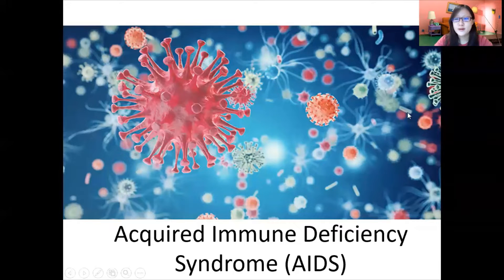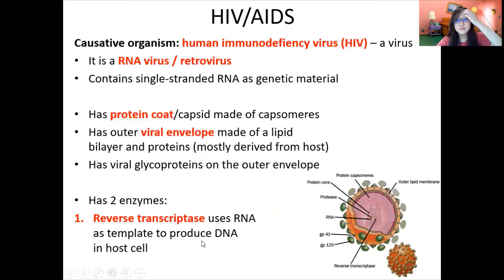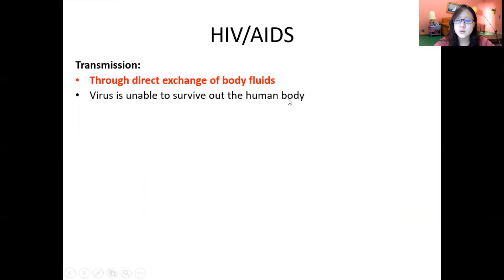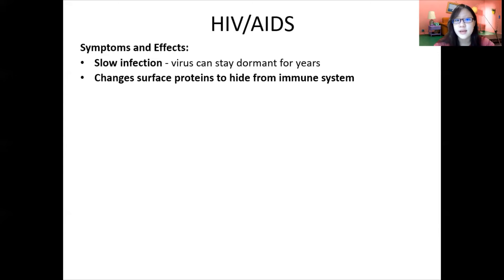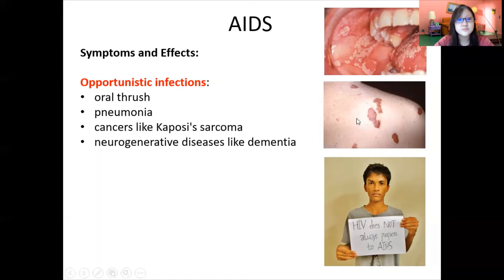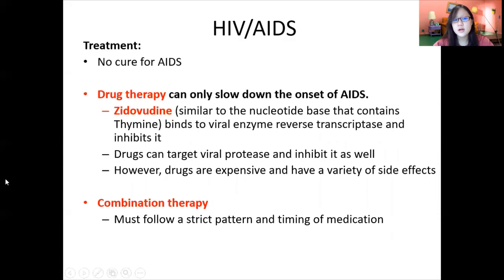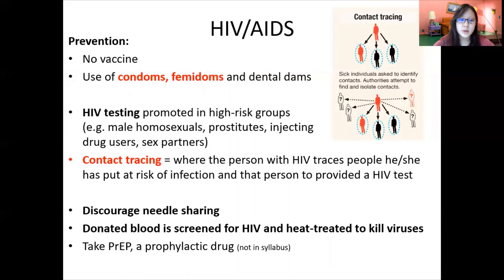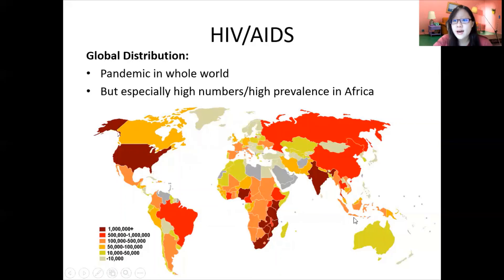Chapter 10 (Disease 3) - HIV AIDS | Cambridge A-Level 9700 Biology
Based on the NEW! 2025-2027 syllabus